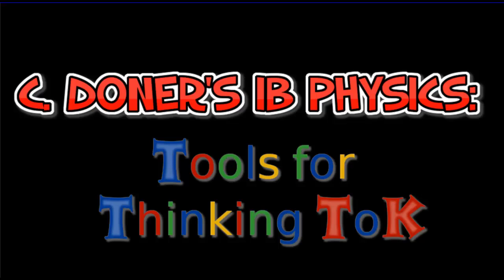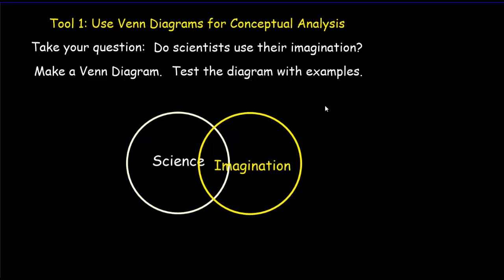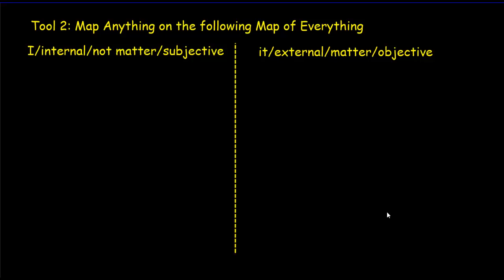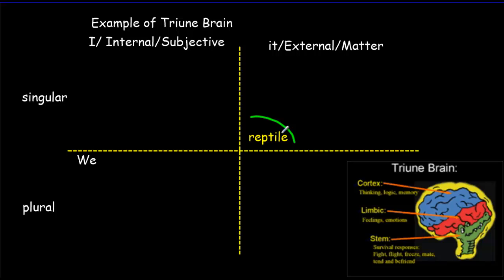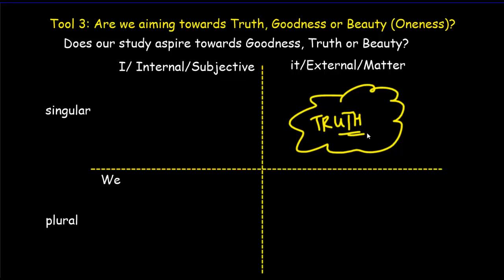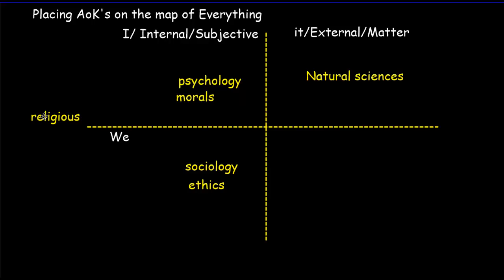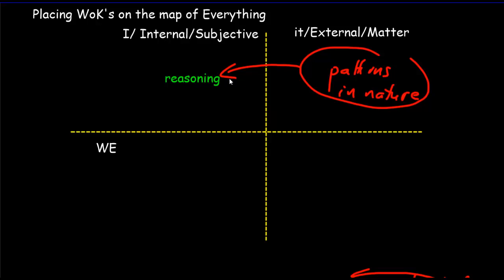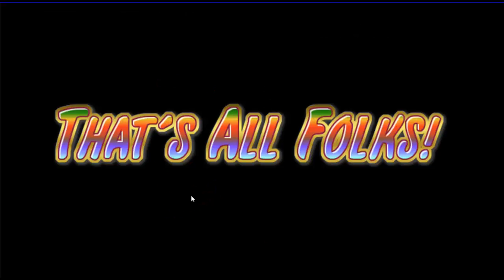IB Theory of Knowledge: Tools for thinking ToK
The video introduces 3 tools for helping you to raise and answer important questions related to ToK. The first tool is to do conceptual analysis using the help of Venn diagrams. The second tool is to map "anything" onto a map of everything to establish whether it is objective, subjective, singular, plural and to establish its "order". The third tool is to ask whether an endeavor attempts to achieve oneness, truth and/or goodness.